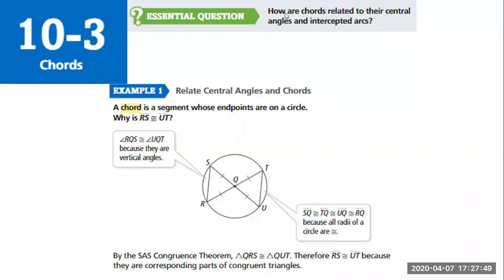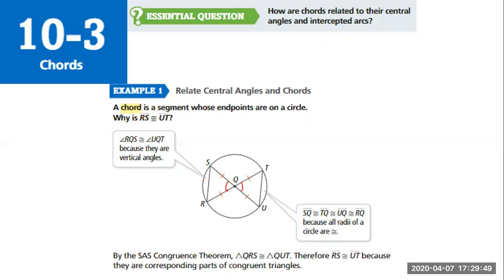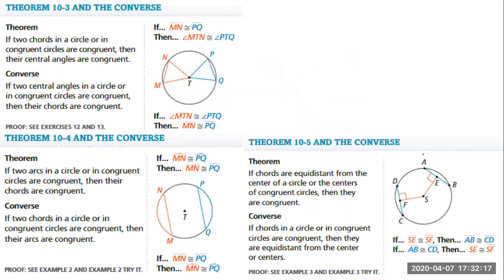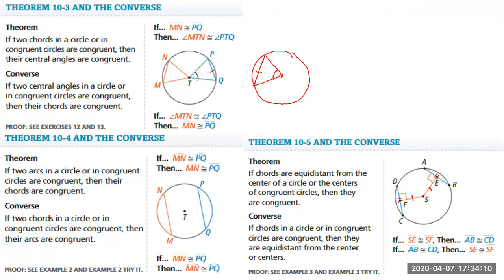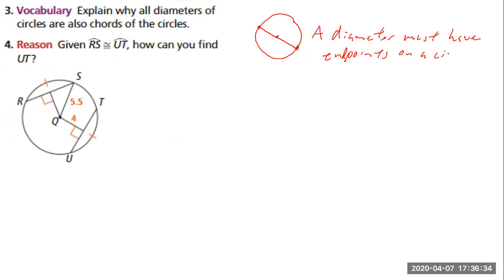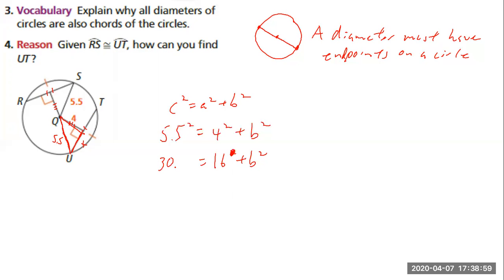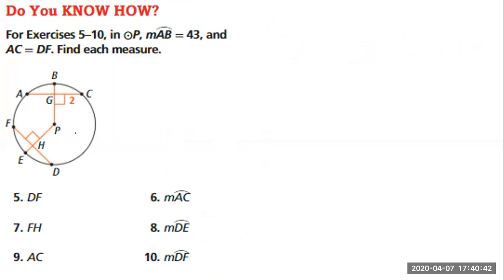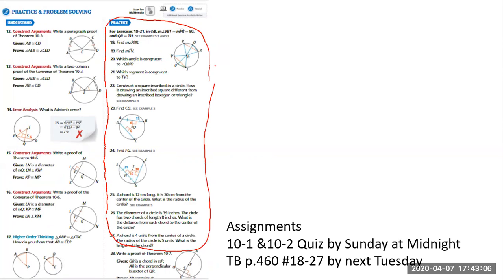2020 04 03 Geo Hon 10 3 Notes Chords of Circles